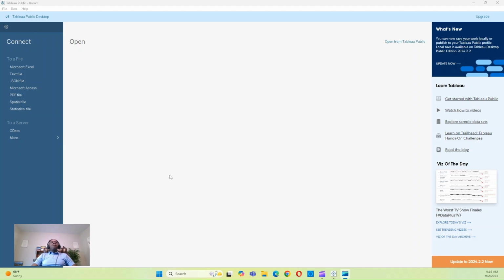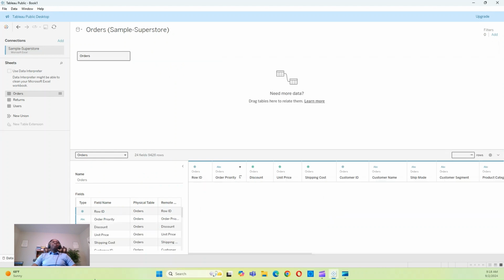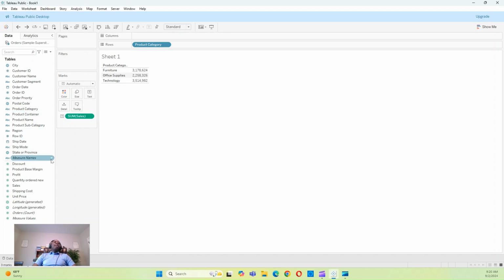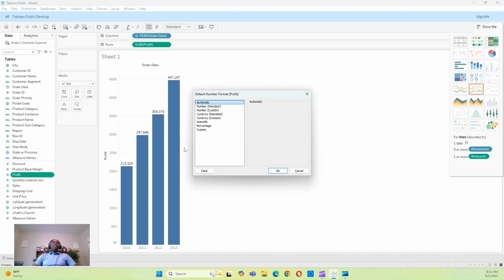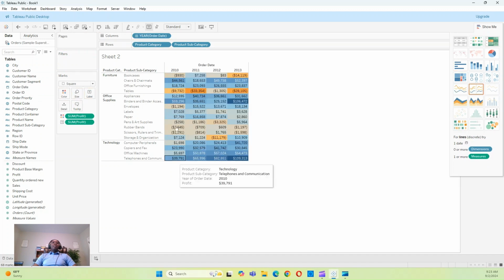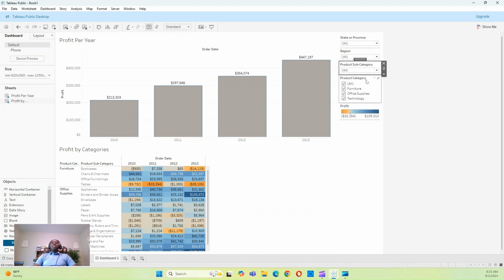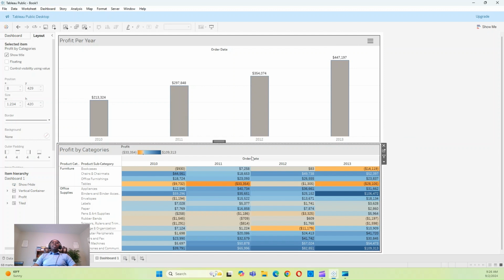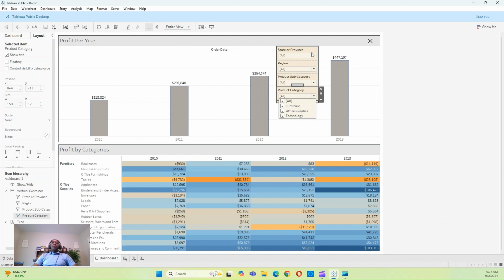Introduction to Tableau Tab101